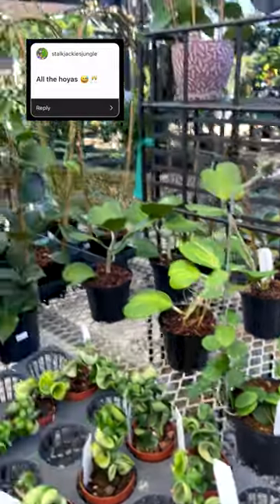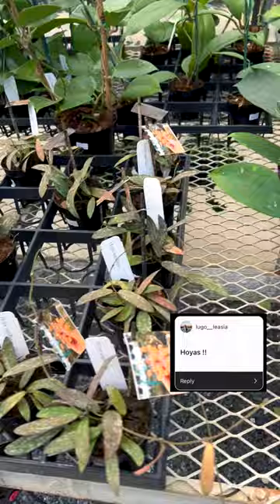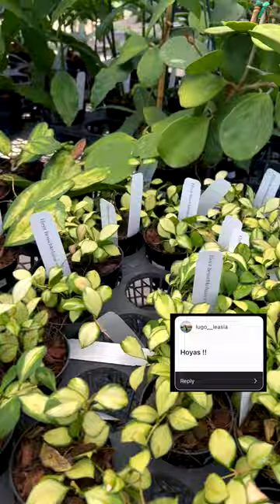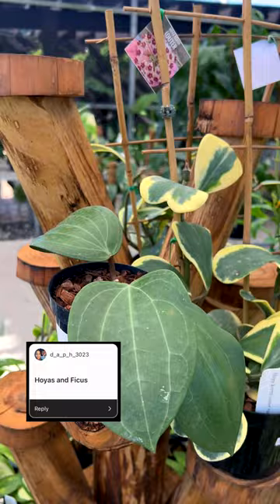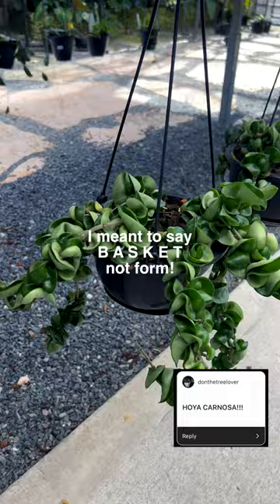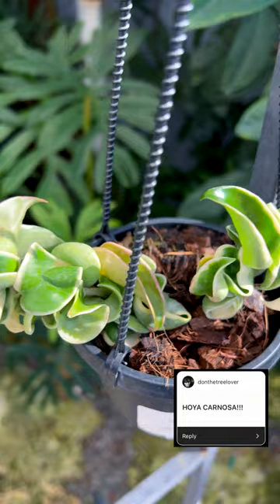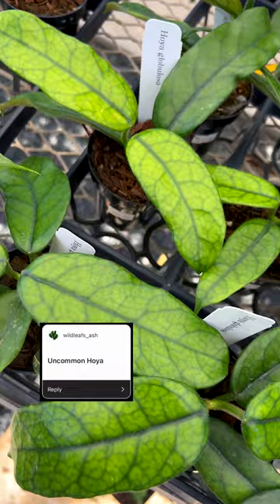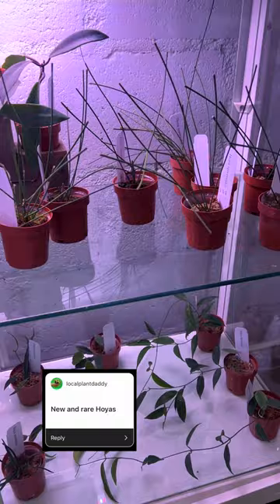Answering your Plant Requests Pt 1 | Hoya Edition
🌿 Last Thursday I asked on our Instagram story which plants you would like to see more of!
🌿 I received a lot of plant requests & decided to compress them all into short form videos!
ɴᴇxᴛ ɪs ᴘʜɪʟᴏᴅᴇɴᴅʀᴏɴs!

🌱ғᴇᴀᴛᴜʀᴇᴅ ʜᴏʏᴀs🌱
1 Hoya merrillii ‘Long Leaf’
2 Hoya latafolia
3 Hoya kerrii outer variegated
4 Hoya incrassata
5 Hoya verticillata ‘inner variegated’
6 Hoya verticillata ‘heart shaped’
7 Hoya globulosa
8 Hoya spartioides
9 Hoya thomsonii white
10 Hoya undulate
11 Hoya new guinue ghost

📷 𝗖𝗔𝗠𝗘𝗥𝗔 𝗘𝗤𝗨𝗜𝗣𝗠𝗘𝗡𝗧
Sony ZV 1 camera
Sony ZV 1 tripod

🌸𝗣𝗘𝗥𝗙𝗘𝗖𝗧 𝗖𝗛𝗢𝗜𝗖𝗘 𝗡𝗨𝗥𝗦𝗘𝗥𝗬
✦Hours: Mon-Sat 7:30am - 5pm (Sun 9-4 SEASONALLY check on our insta bio)
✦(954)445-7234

🍄𝗙𝗔𝗤!
✦𝚆𝚑𝚎𝚛𝚎 𝚊𝚛𝚎 𝚢𝚘𝚞 𝚕𝚘𝚌𝚊𝚝𝚎𝚍?

✦𝙳𝚘 𝚢𝚘𝚞 𝚜𝚑𝚒𝚙? 𝙳𝚘 𝚢𝚘𝚞 𝚜𝚑𝚒𝚙 𝚒𝚗𝚝𝚎𝚛𝚗𝚊𝚝𝚒𝚘𝚗𝚊𝚕𝚕𝚢?
We don’t ship directly from Perfect Choice Nursery, we ship thru Aroid Greenhouses. We do not ship Internationally.